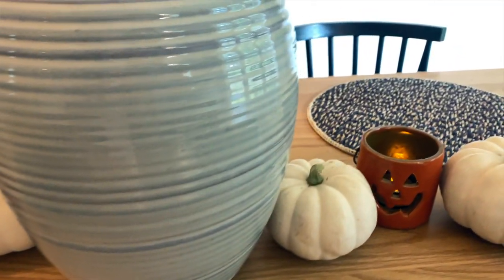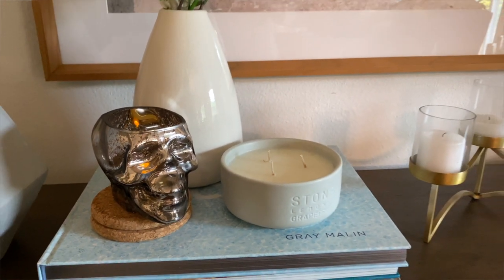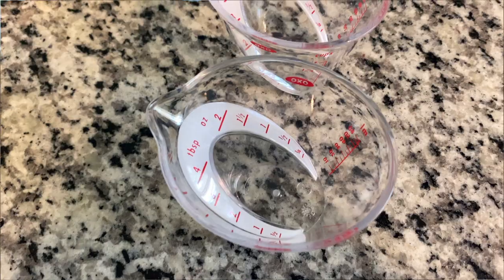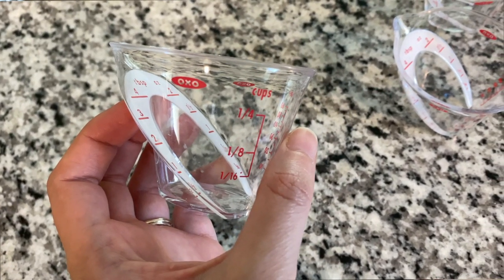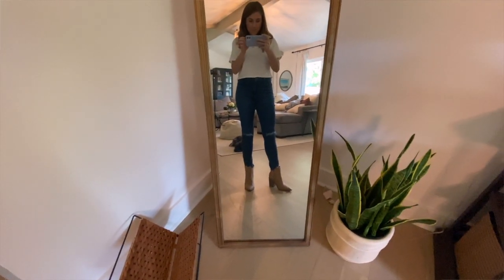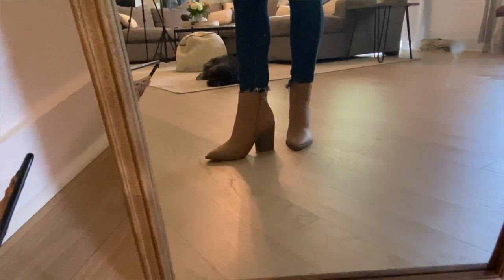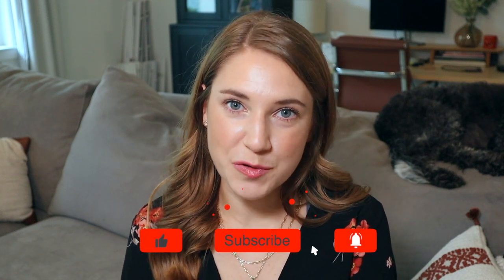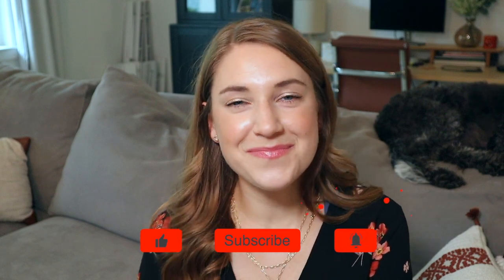SEPTEMBER FAVORITES | Boot Dupes, Perfect Tees, & Kitchen Gadgets | MAGGIE'S TWO CENTS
This September was all about practicality -- I found the perfect tees for everyday in great fall colors, a $40 boot dupe, a great new mascara, a glowy moisturizer for colder months ahead, and more! ENJOY :)

PRODUCTS MENTIONED:
Plastic Measuring Cups
Stainless Steel Measuring Cup/Jigger
White Tee
Orange Tee
Black Tee
Target Boots
Illuminating Moisturizer/SPF
Matte SPF